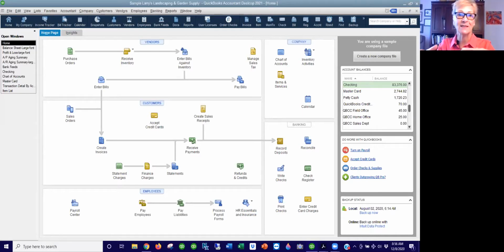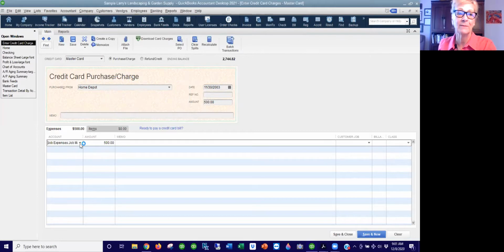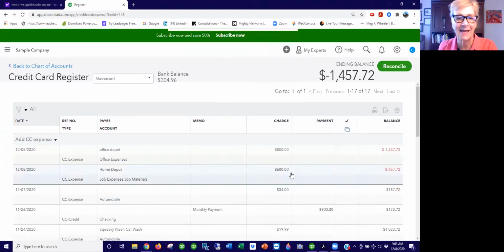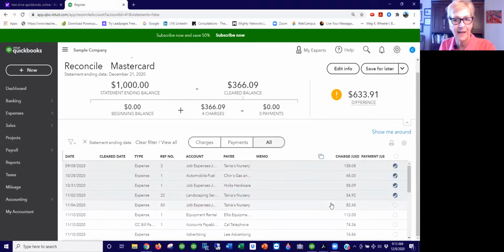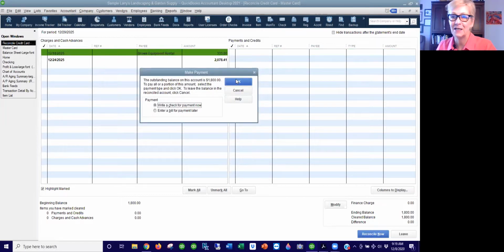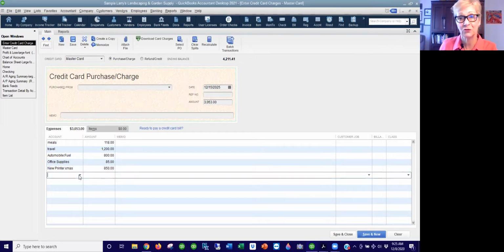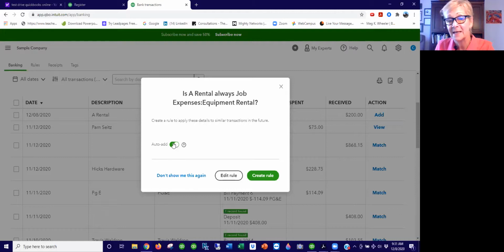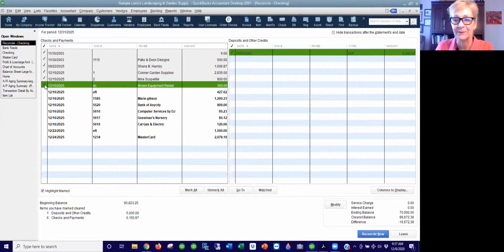QuickBooks in the Real World - Module 4 - Credit Cards, Banking Integrations and Reconciliations